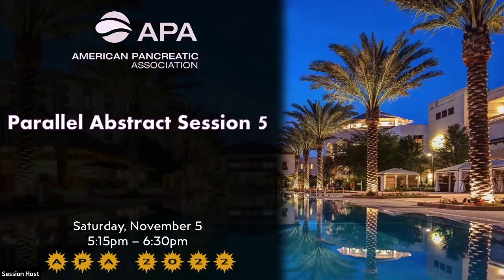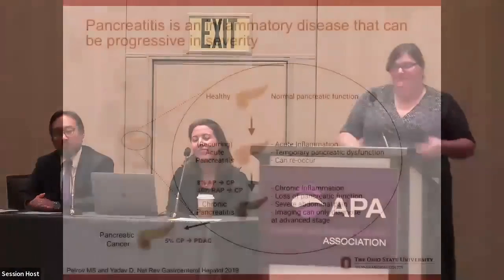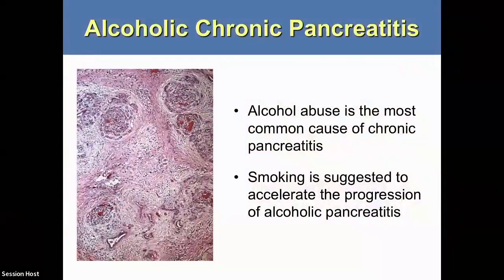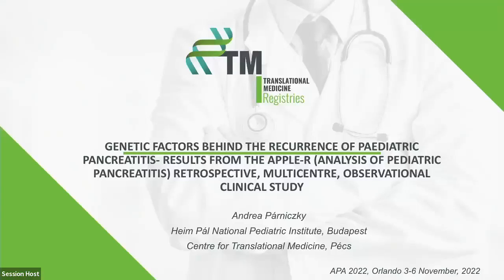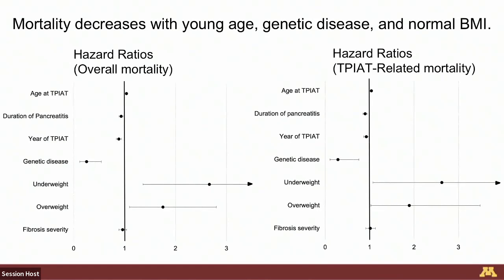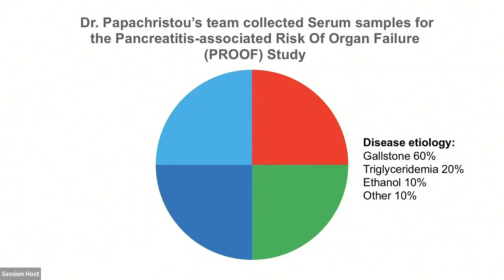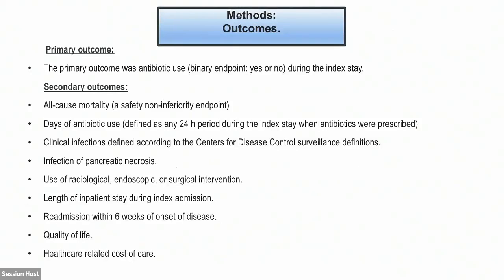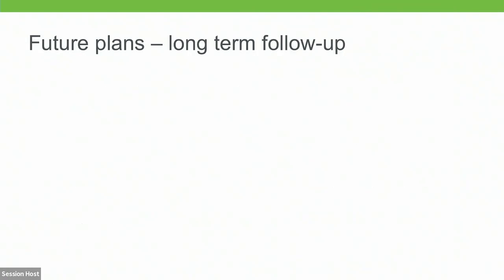Parallel Abstract Session 5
Moderators:  Bechien Wu MD | Kaiser Permanente Los Angeles Medical Center; Julia McNabb-Baltar MD, MPH | Brigham and Women’s Hospital